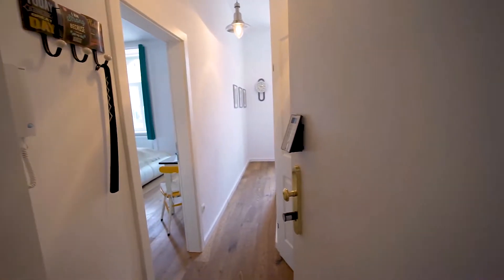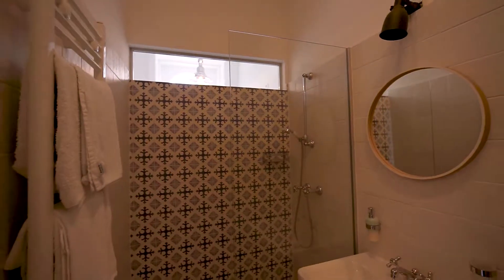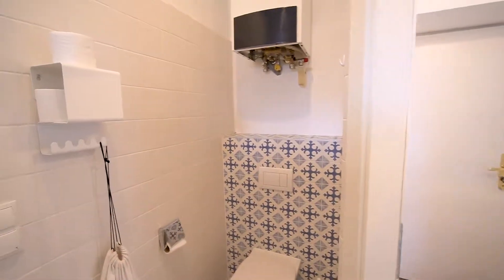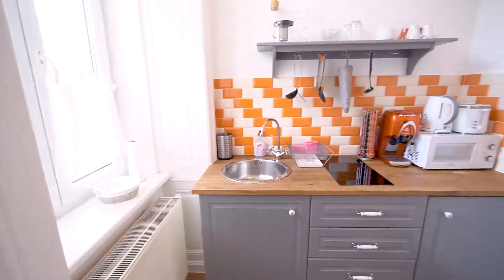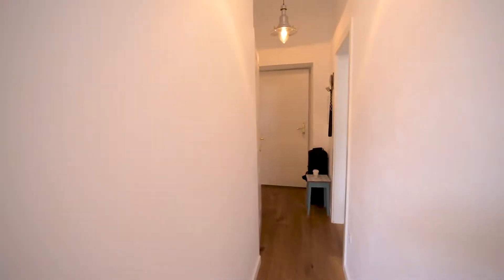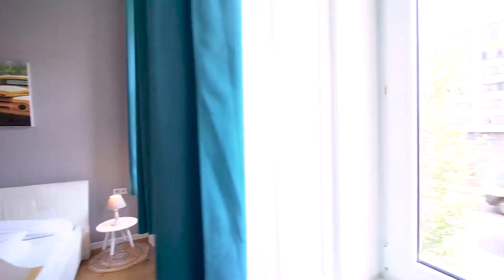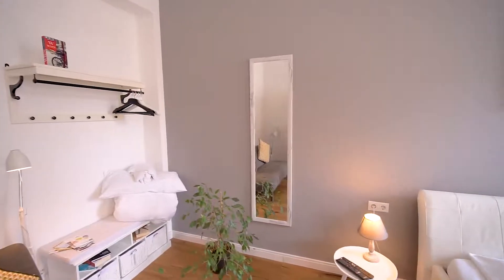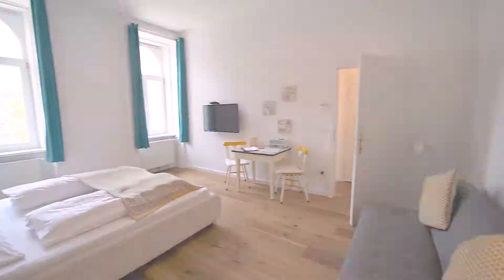Gorgeous studio apartment for rent in Margareten - Spotahome (ref 223240)